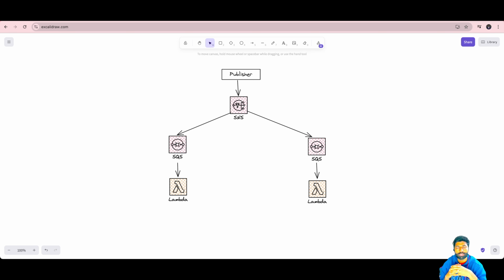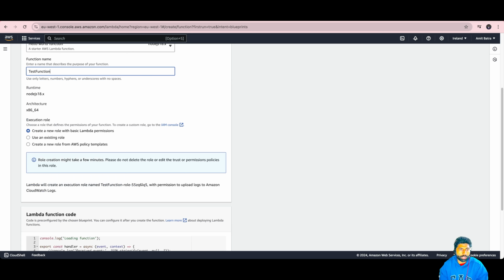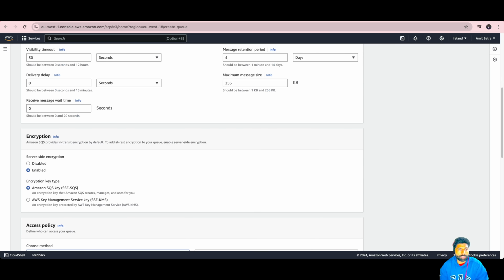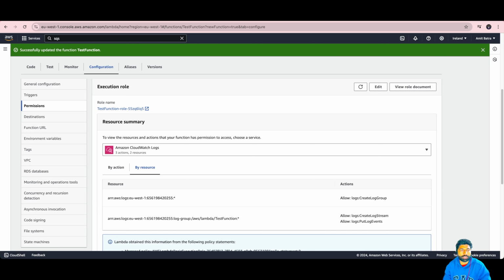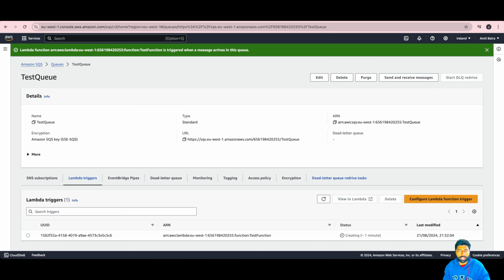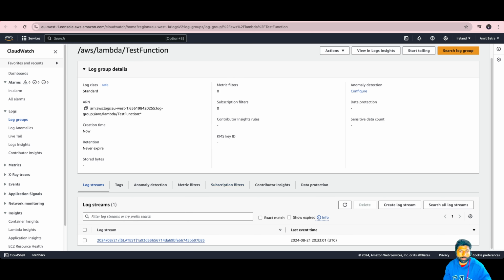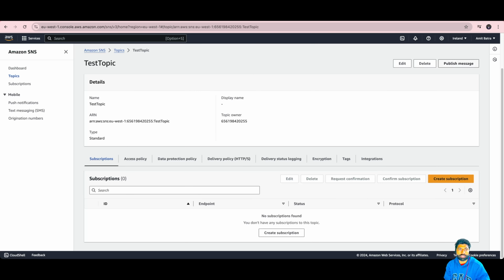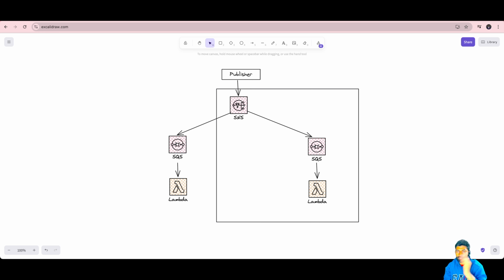How to set up an event driven architecture on AWS | SNS | SQS | Lambda | Tech session 17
This video covers a demo of Event driven architecture on AWS. In this demo, a SNS topic, a SQS Queue and a Lambda function are created.